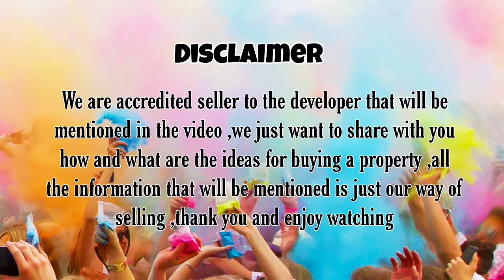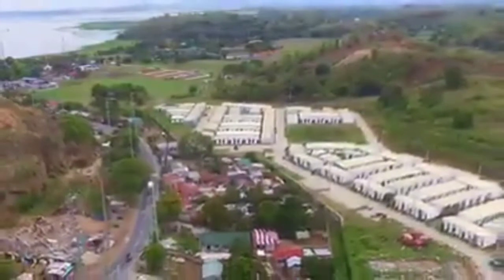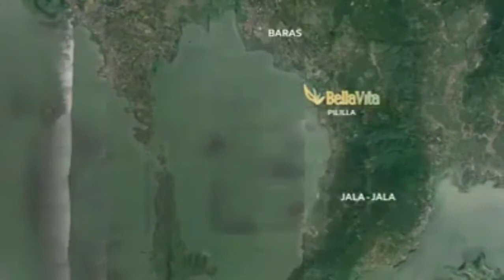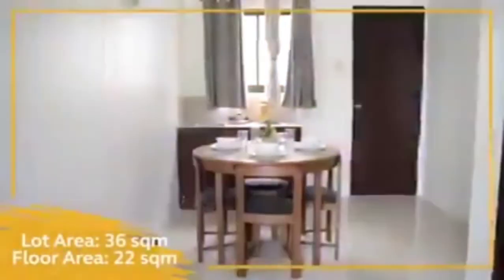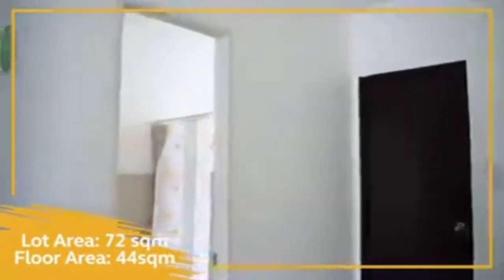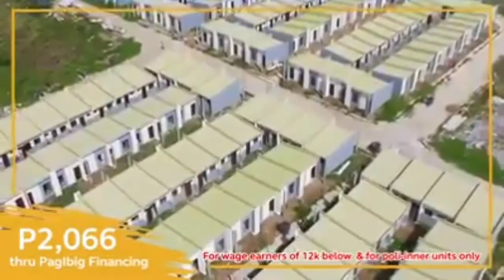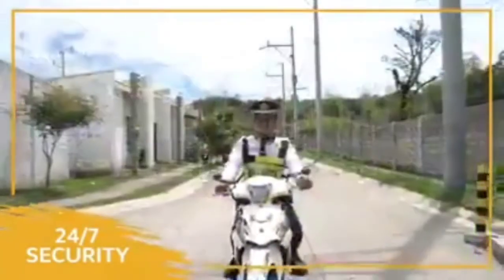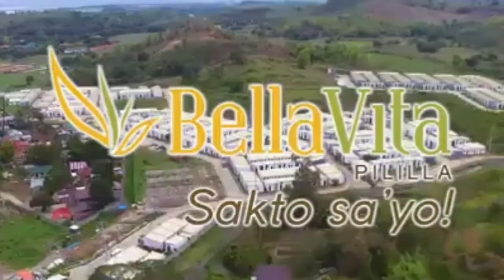V24 _ Bella Vita Pililia Rizal | Jhonpol Boholano Vlog